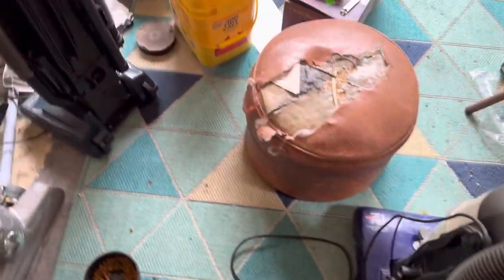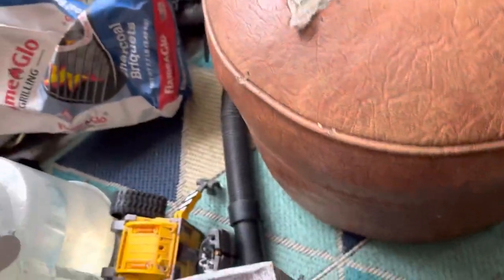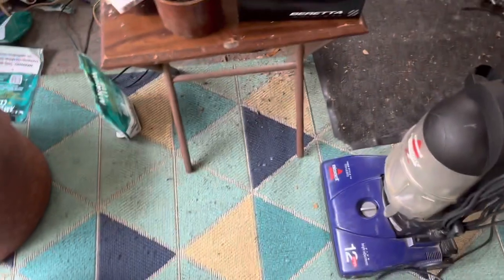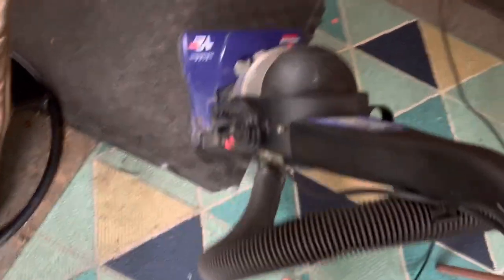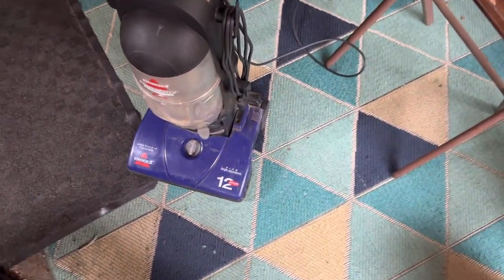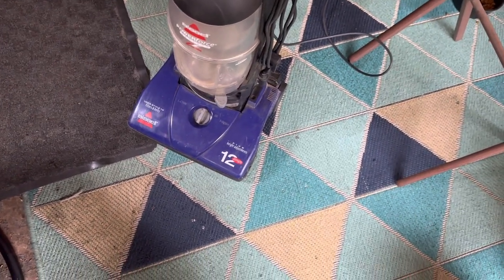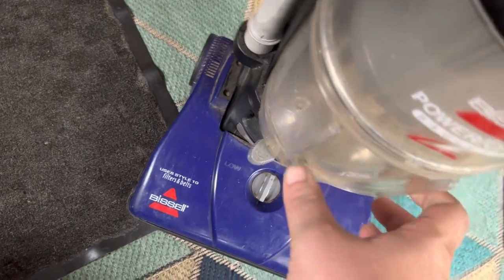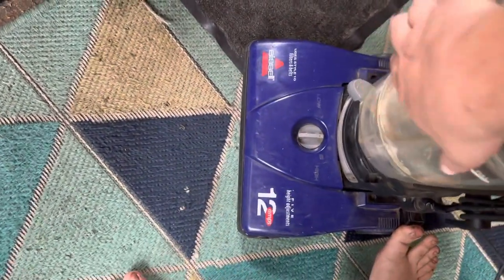Bissell Powerforce bagless 6579 | Vacuuming the back porch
I decided to go ahead and use my Bissell Powerforce bagless 6579 to do it. So here it is, I did notice start up bearing noise, but it shouldn't be too much to fix. I hope everyone is able to enjoy the video as much as I enjoyed making it.